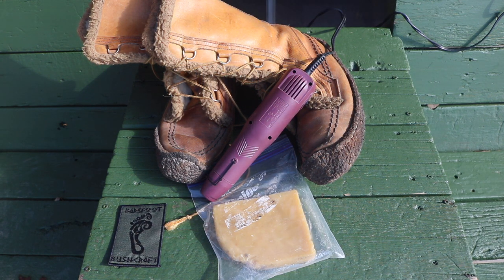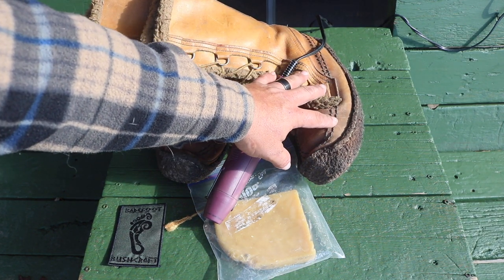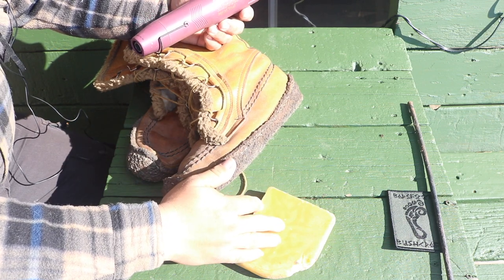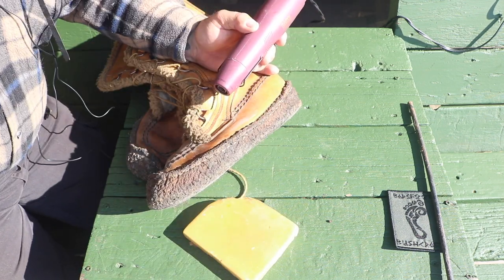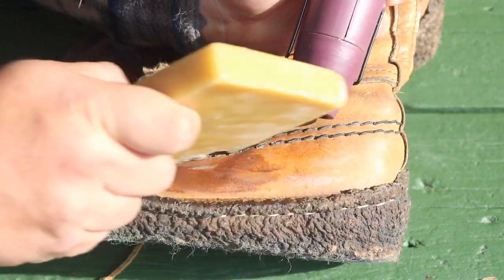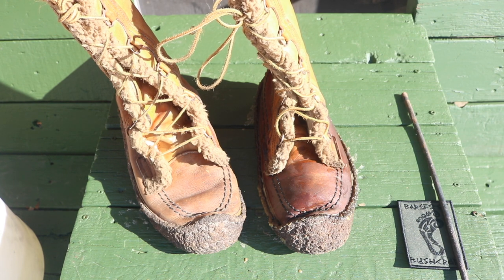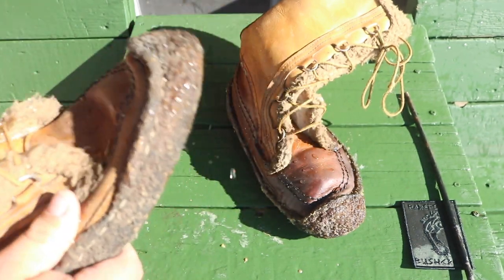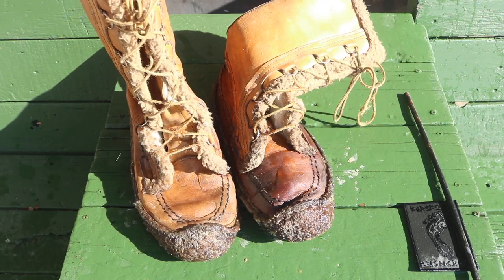Waterproofing Leather Boots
Instructor Wolfmaan demonstrates how to use beeswax to waterproof leather boots.